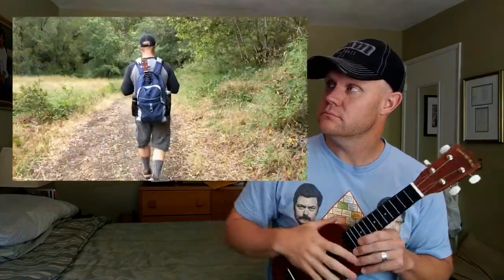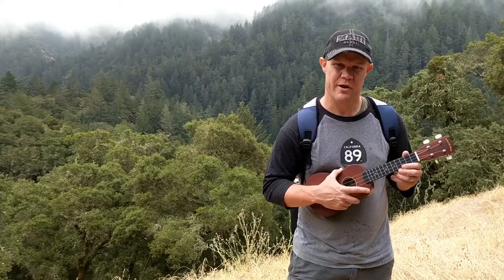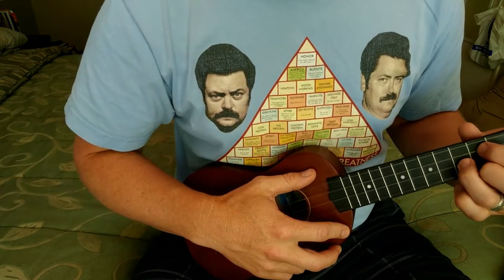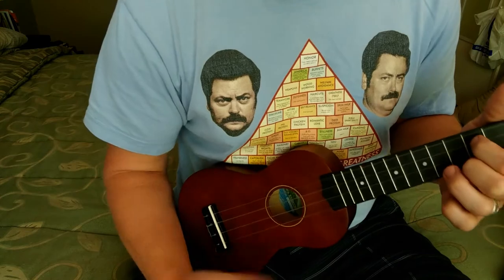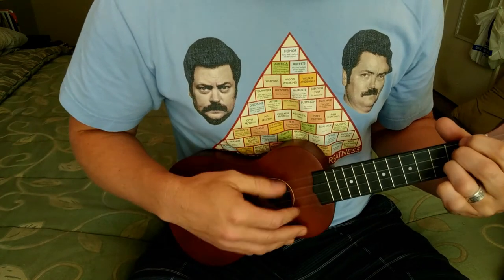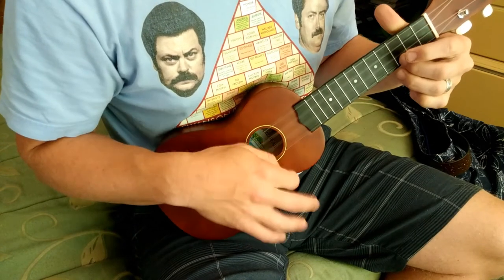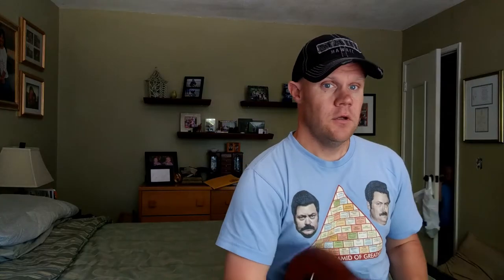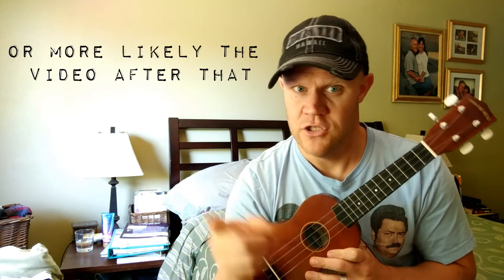Stop or I'll Uke: Episode 2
Episode 2, where I try playing some actual songs and show off my fresh cut.